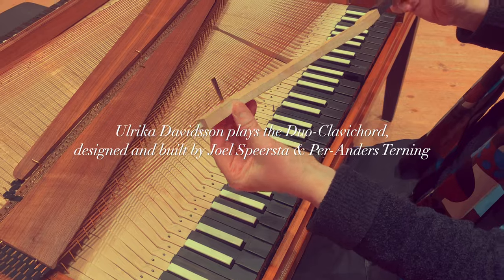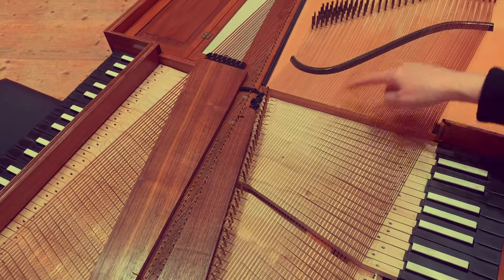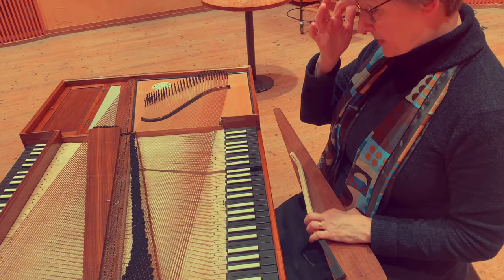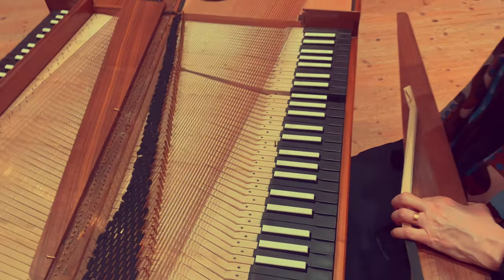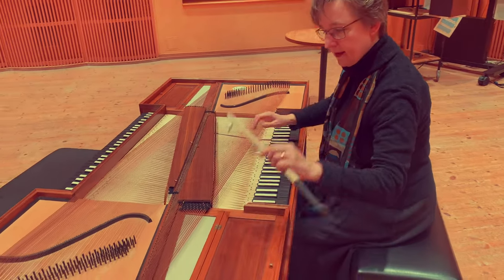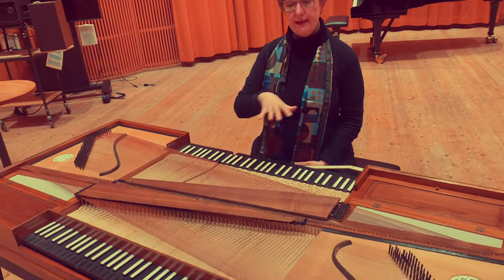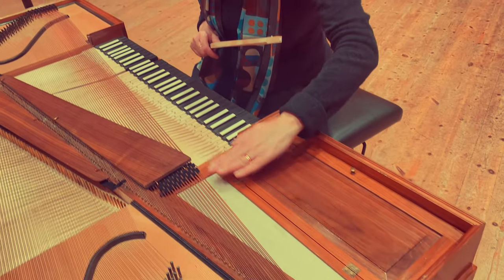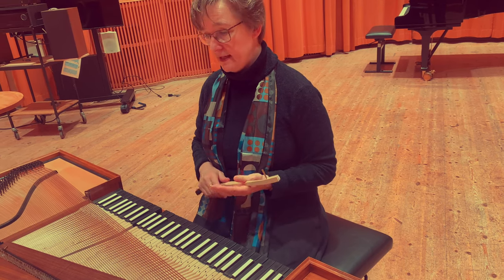Das wohltemperierte Clavier 1 - Ulrika Davidsson - Duo-clavichord - Does it do bebung?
Ulrika Davidsson plays the Duo-Clavichord,
designed and built by Joel Speersta & Per-Anders Terning

Das Wohltemperierte Clavier, Book 1

Recording by Erik Sikkema
Booklet photos by Sven Andersson
Video by LUMIÈRE LIINASON
Organroxx Recordings

A World of Tactile Passion and New Sounds - for All!